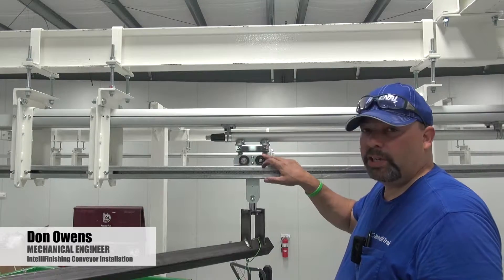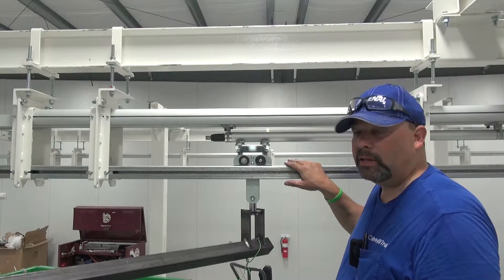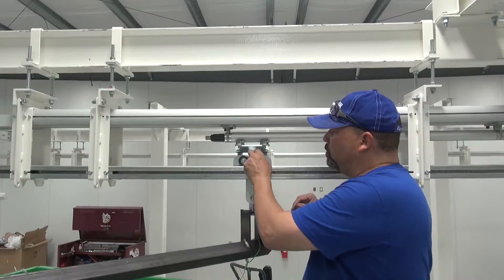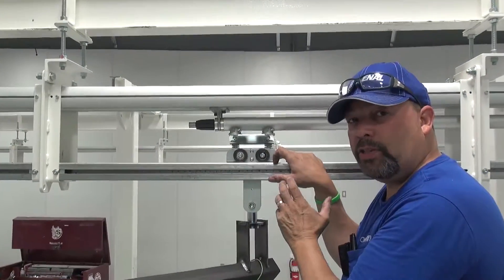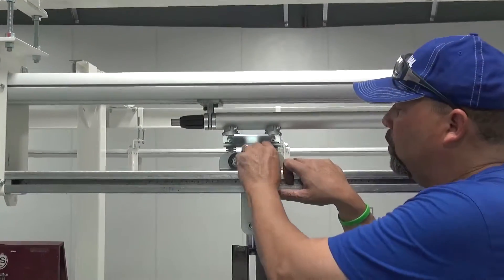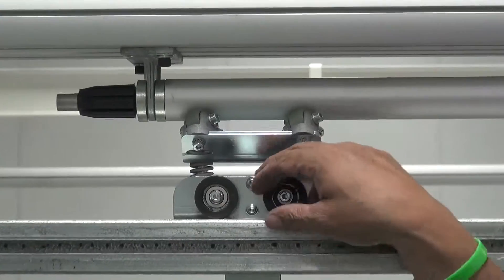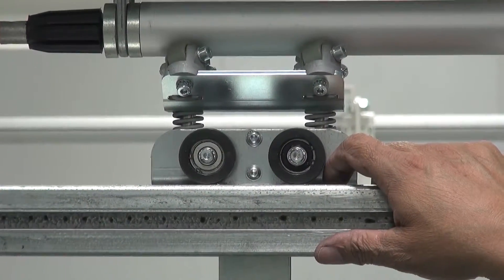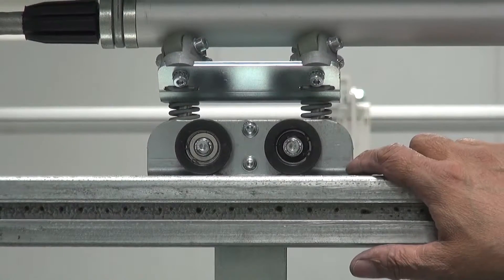IntelliFinishingLoad Wheel Change on Friction-Driven Conveyor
Load Wheel Change Basic Instrustions
Each load wheel is connected by a common shaft that is threaded on each end.

Simply remove the socket head cap head screw that holds the wheel in place.

Remove the wheel and replace it with the new one.

Tighten the cap head screw and maintenance is complete.